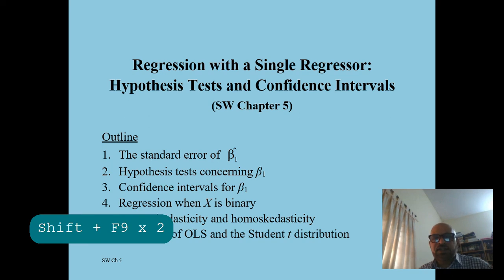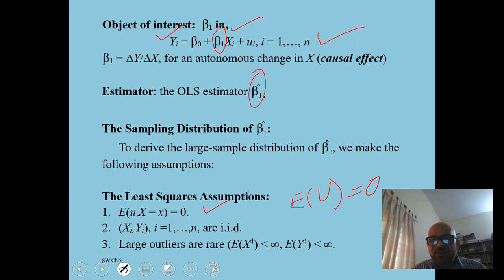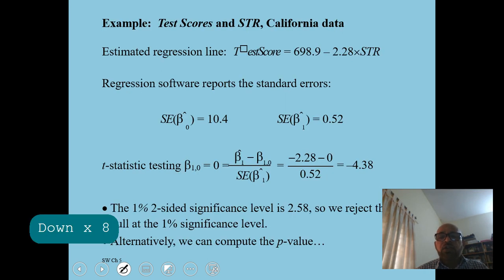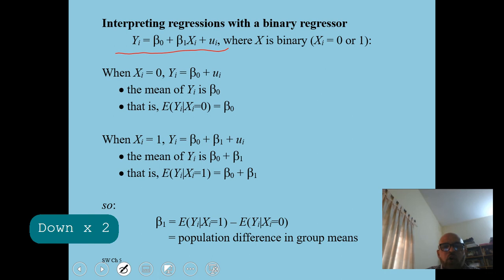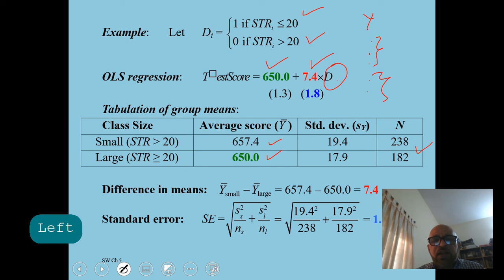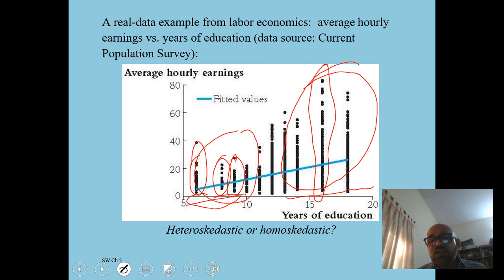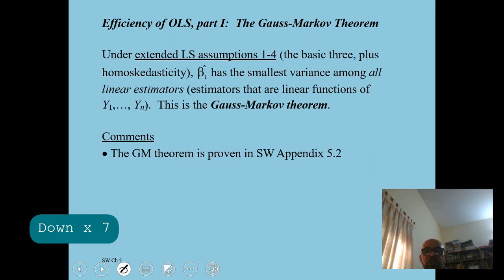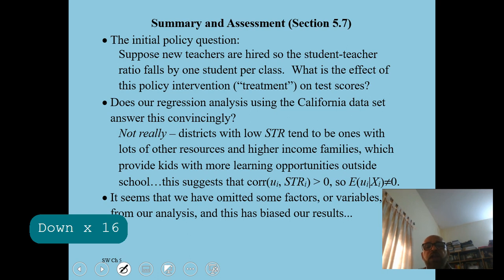Regression with a Single Regressor: Hypothesis Tests and Confidence Intervals - English V#2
@Zahid Asghar This is chapter 5 from Introduction to Econometrics by Stock and Watson (chapter 4 video . I discuss in this video
i) Testing of hypothesis and confidence interval
ii) Regression with dummy variable
iii) Hetroscedasticity and Homescedasticity
iv) Gauss Markov theorem and its limited utility